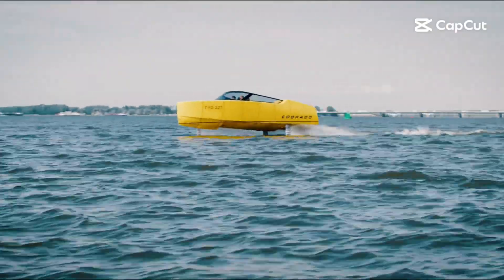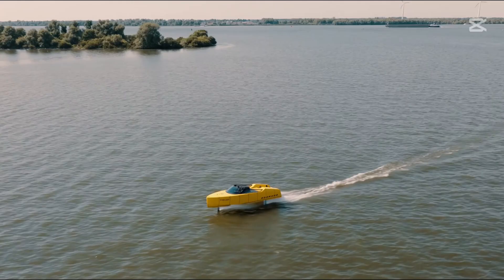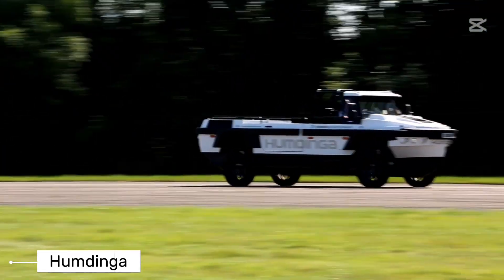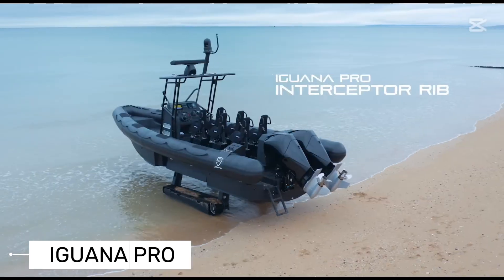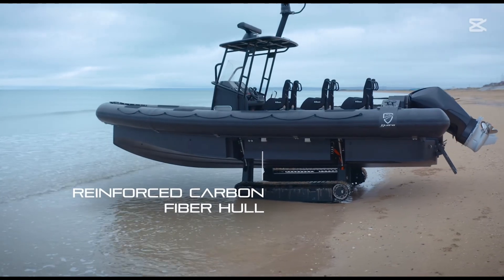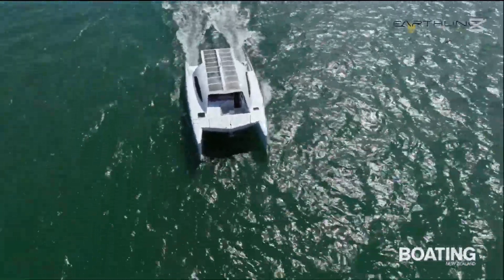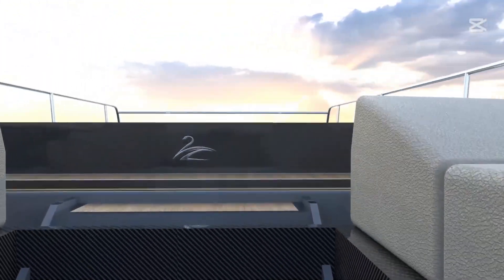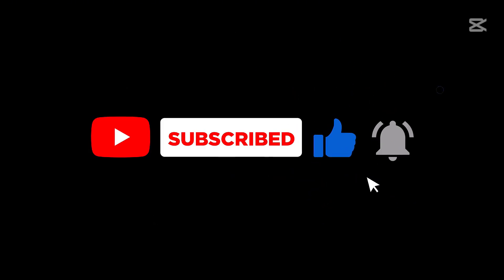5 Mind-Blowing Water Vehicles That Will Change Transportation Forever!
Prepare to have your mind blown by the most incredible water vehicles you've never heard of! 🌟 In this video, we're diving deep into five extraordinary machines that are revolutionizing how we move on water and land. From electric hydrofoils to amphibious beasts, these vehicles are pushing the boundaries of engineering and transportation.
We'll explore:

The Edorado 8S: An electric hydrofoiling marvel
The Humdinga: An unstoppable amphibious powerhouse
The Iguana Pro: A boat that can drive on land
The Earthling Stealth E-40: A sustainable cruising wonder
The Royal Alpha One: A futuristic yacht that looks like a spaceship

Whether you're a tech enthusiast, adventure seeker, or just love cutting-edge engineering, this video will take you on an incredible journey through the future of water transportation!